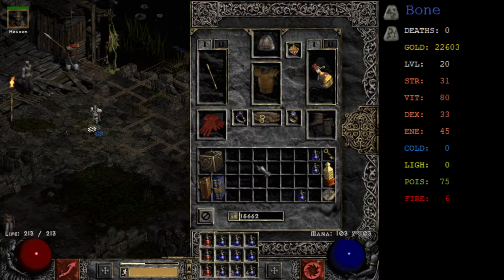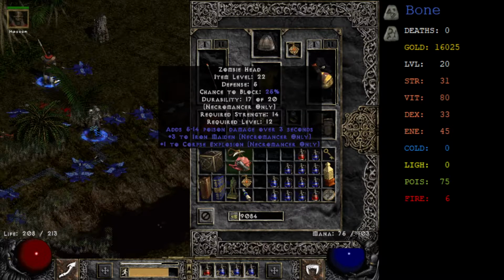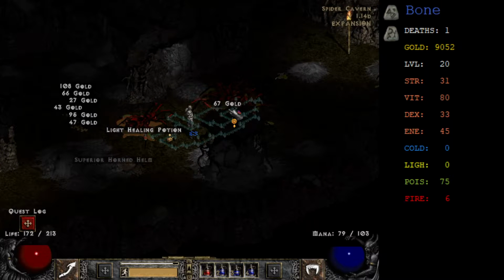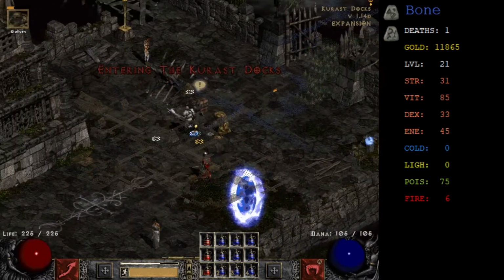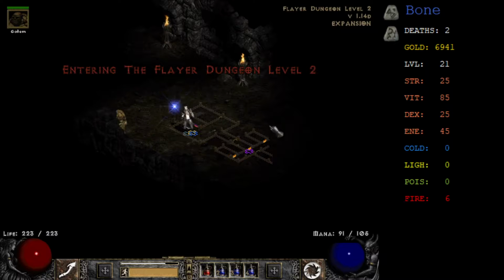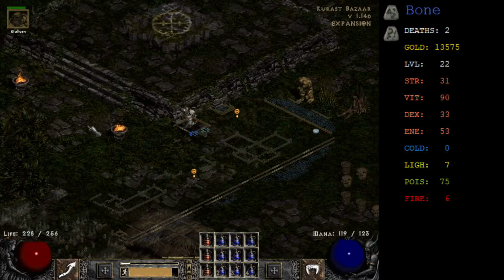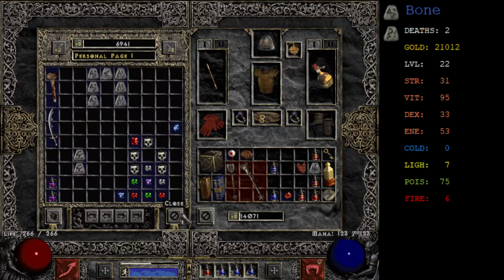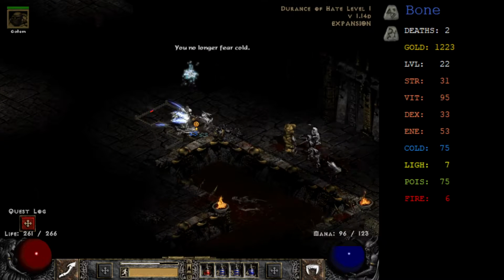Diablo 2 - Bone Necromancer Normal Playthrough Act 3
A new character, a new journey. Here is the bone necromancer~~~